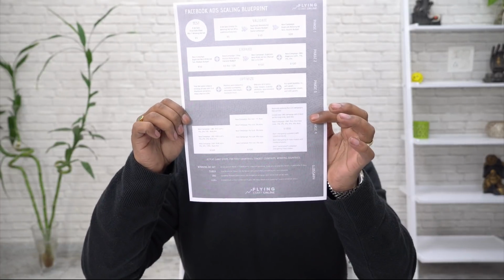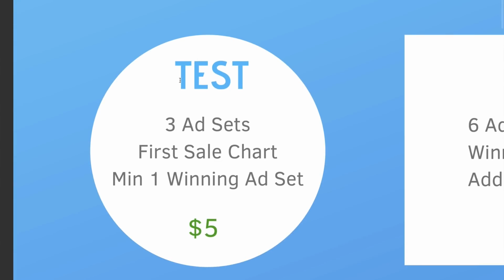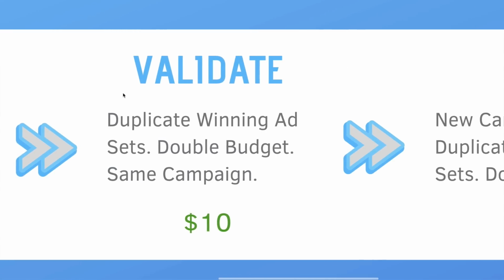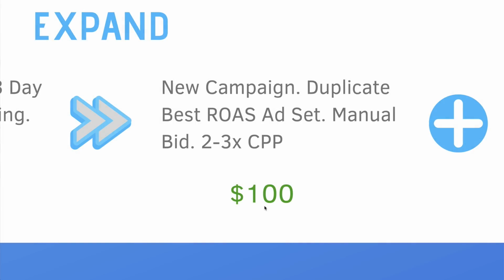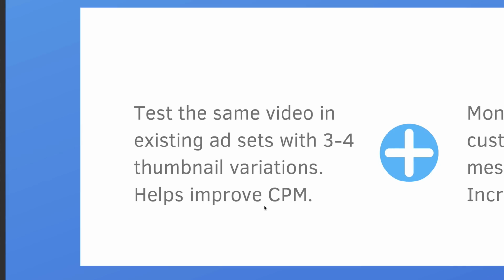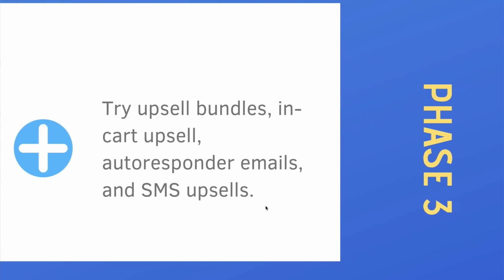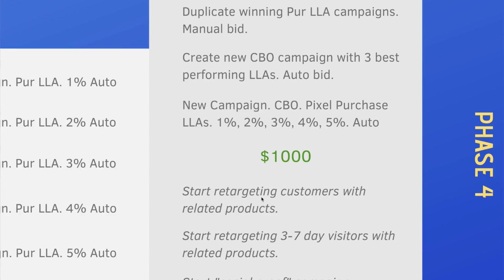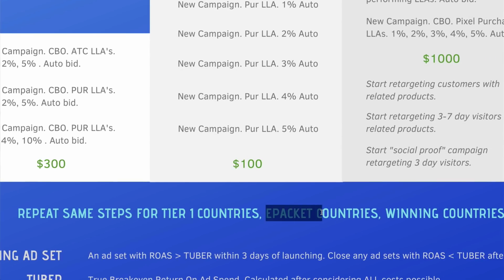Facebook Ads Scaling Blueprint for Shopify Dropshipping in 2019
↗ In this video, we will let you know a 4 phase process to scale your Facebook Ads in 2019 and get more profits for your store. It's important to understand this in detail. We recommend to watch this video twice is required and make some notes.

Dream Big. Make It Happen. Just Do What Needs To Be Done!